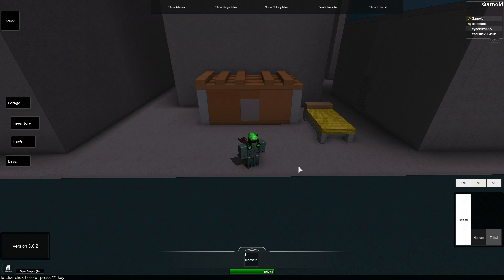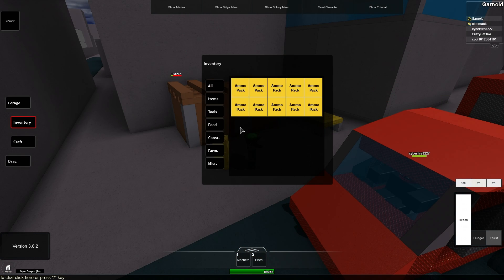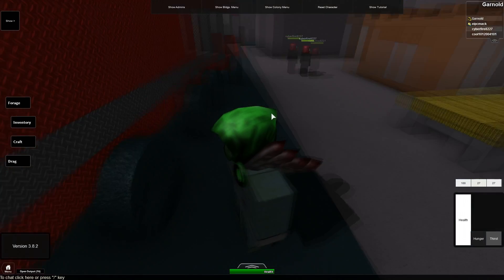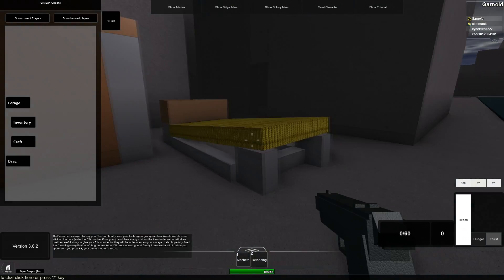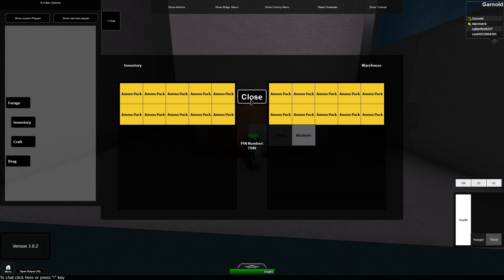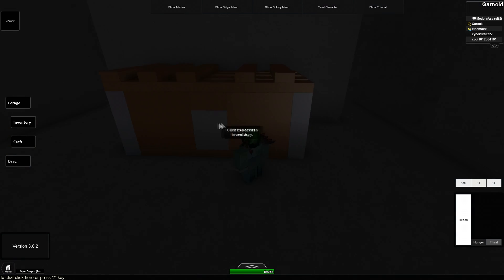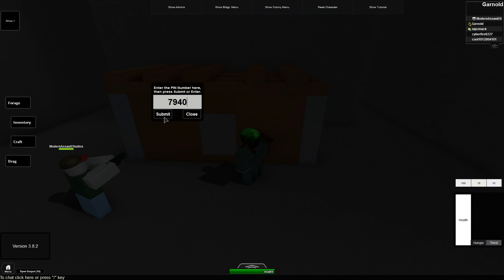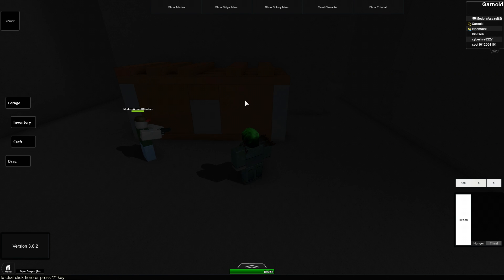Survival: Apocalypse: Storage and Beds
In this video, I show off the new storage system and how to use it. I also go over how to use the bed and how to destroy it. Let me know if anything is unclear.